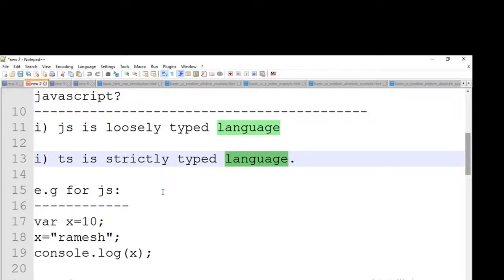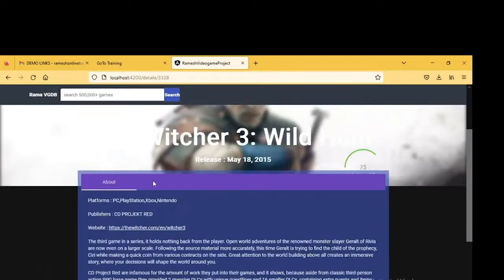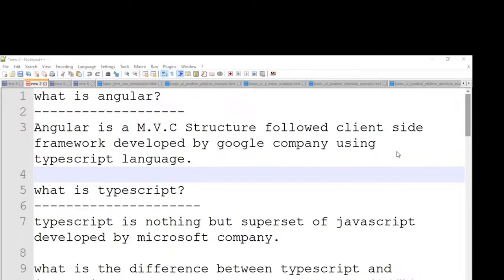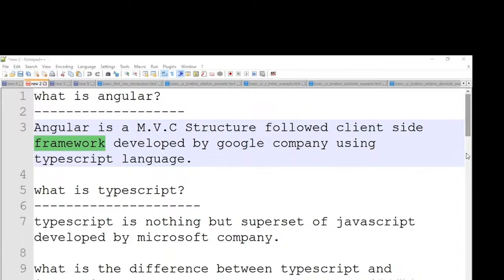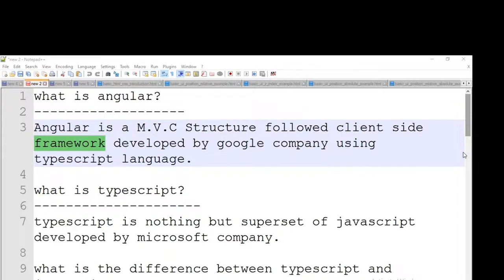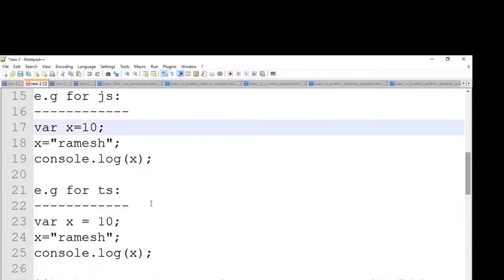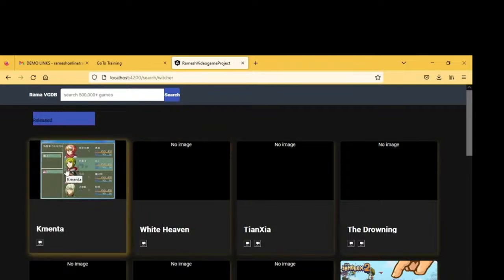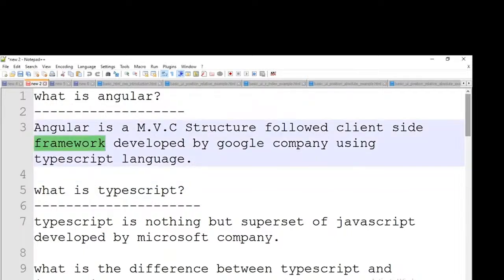ANGULAR 14 tutorials by Mr. Ramesh Sir